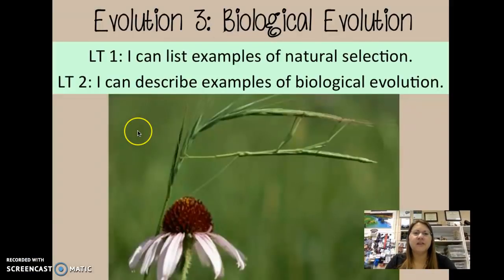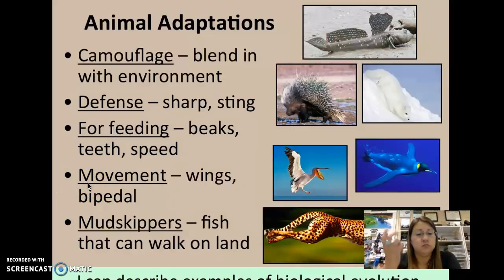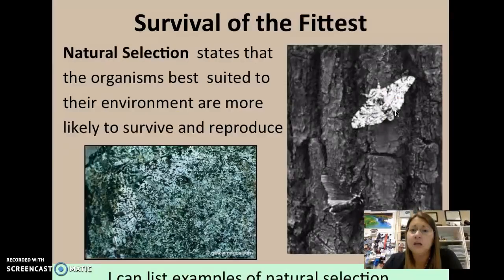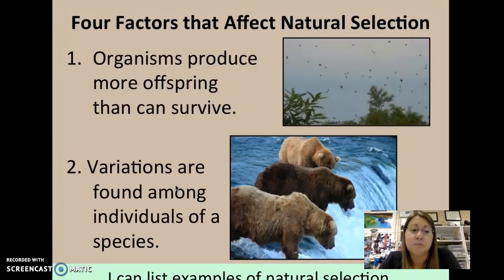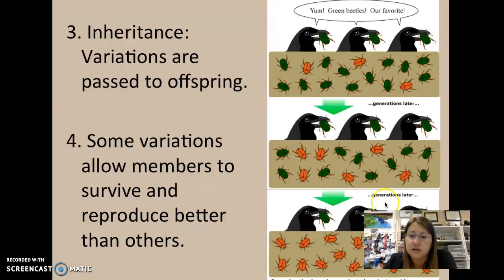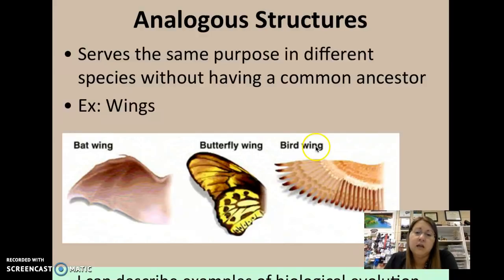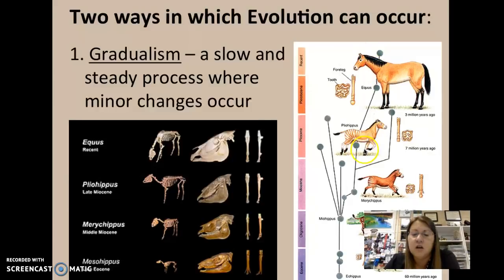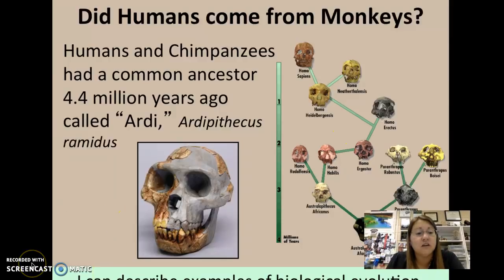Evolution 3: Biological Evolution